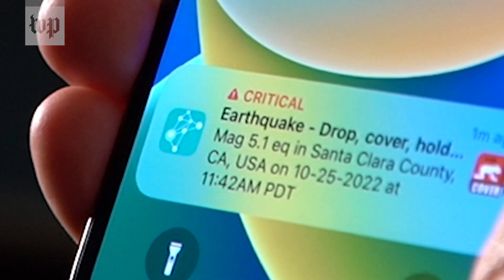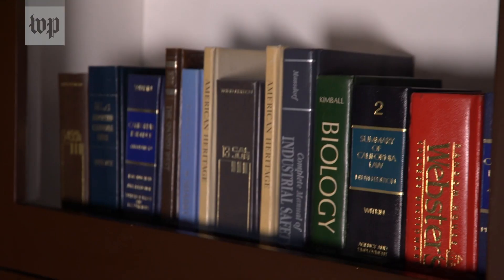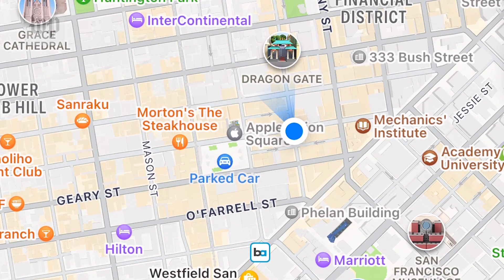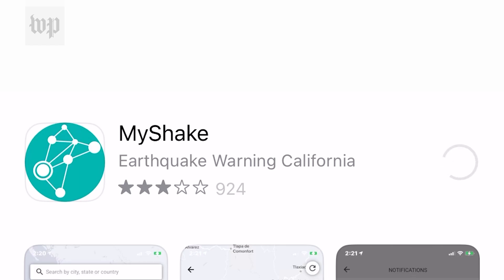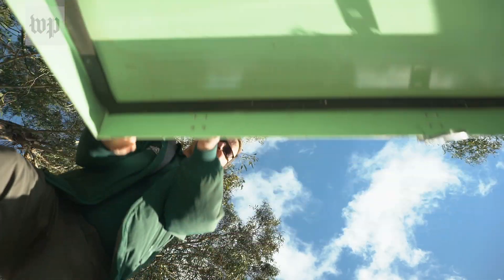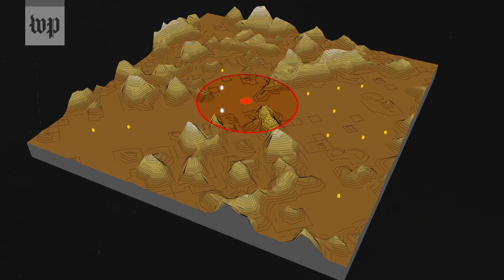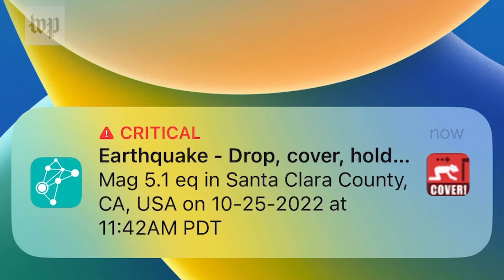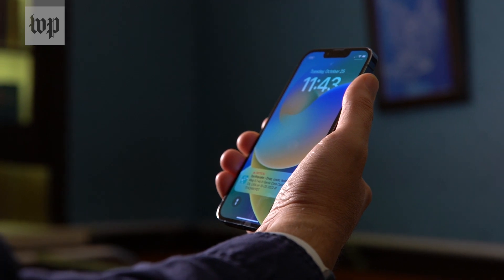Your smartphone can warn you before an earthquake hits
Statistically speaking, the West Coast is due for “The Big One." So, your smartphone might be able to give you enough time to drop, cover, hold on or get to a safe location.